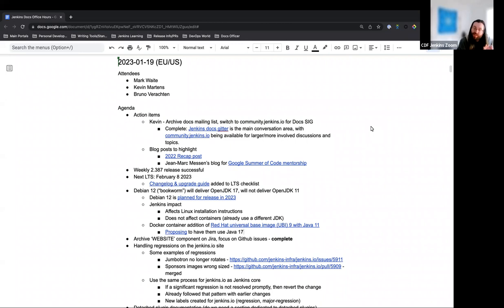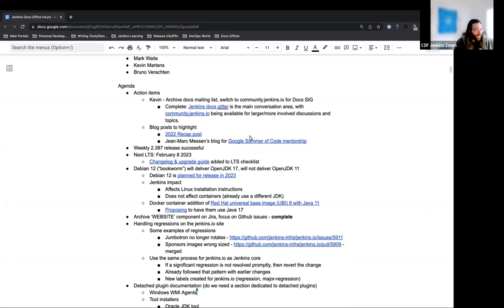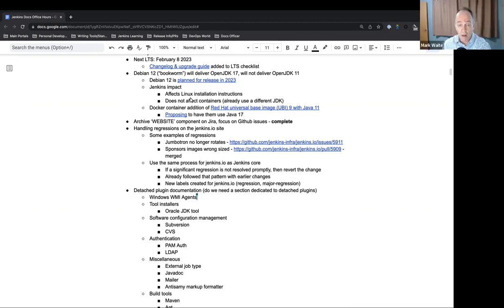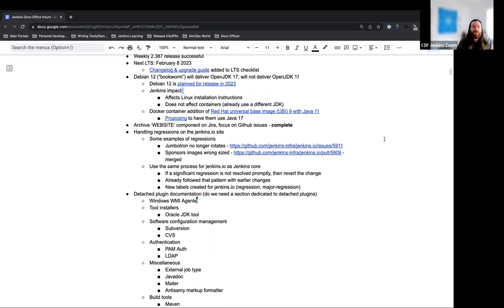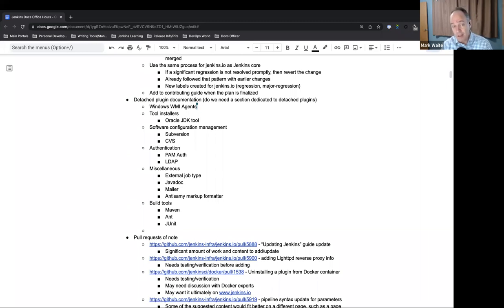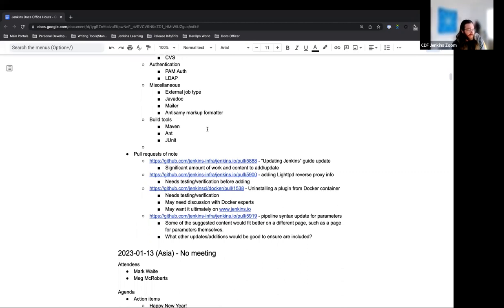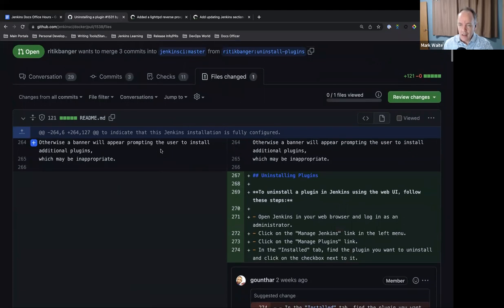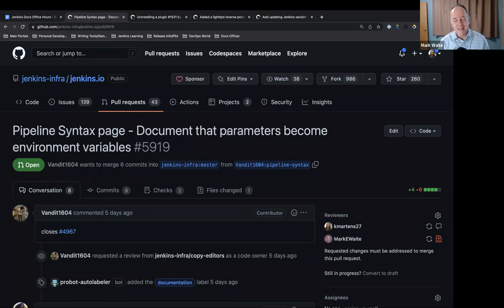2023 01 19 Docs Office Hours